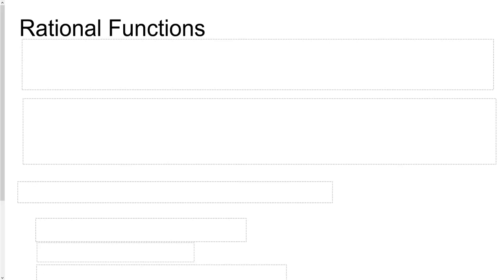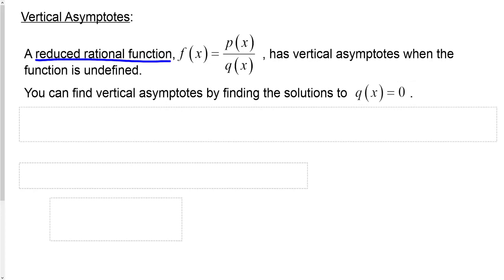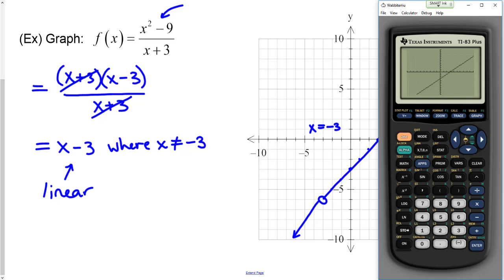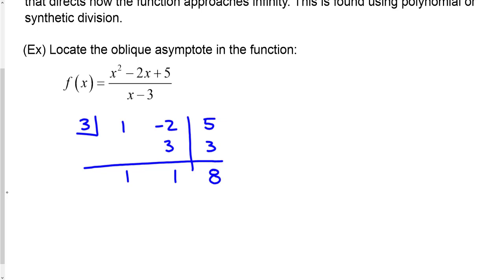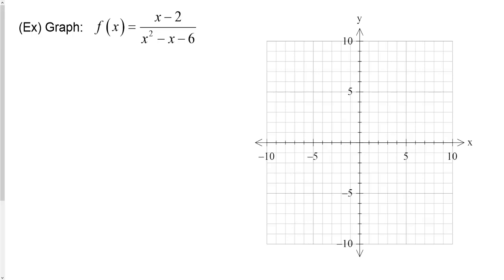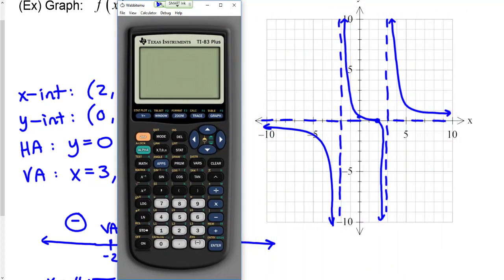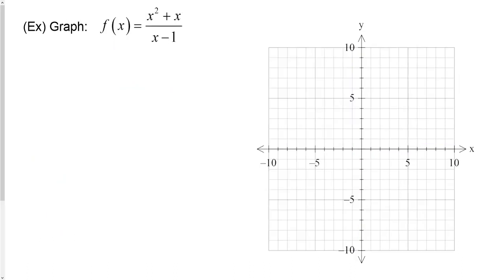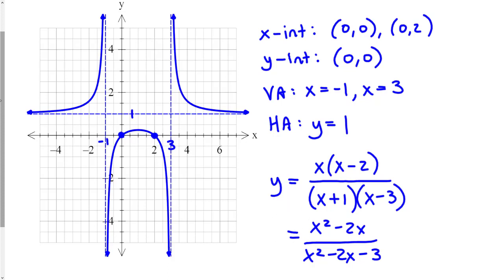3.4 - Rational Functions